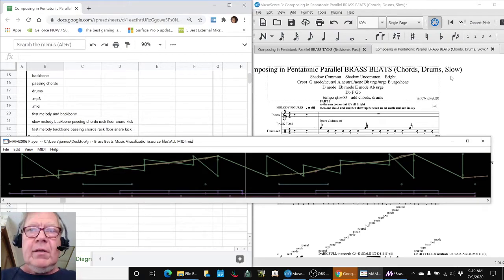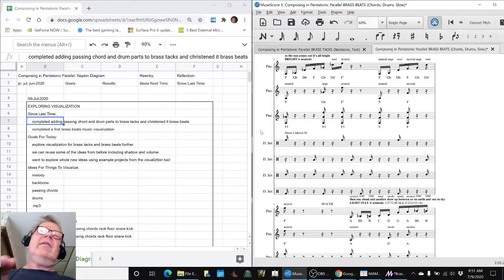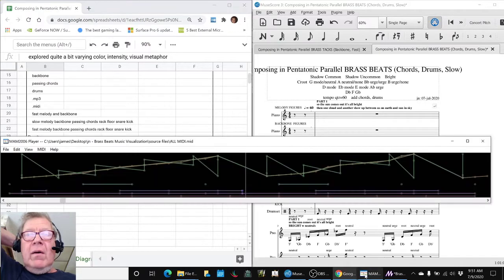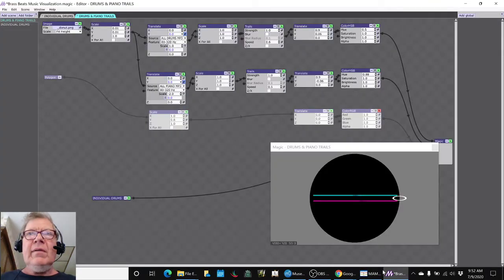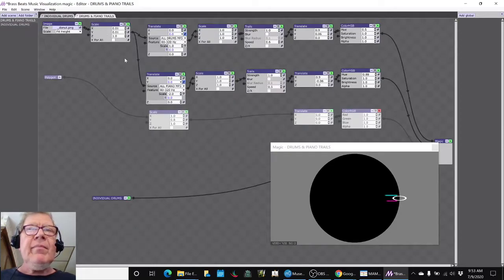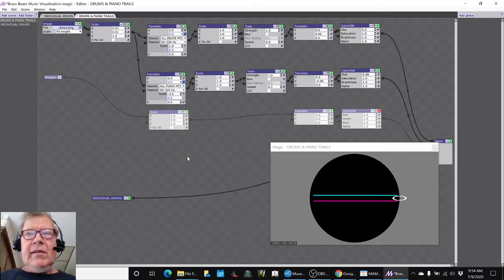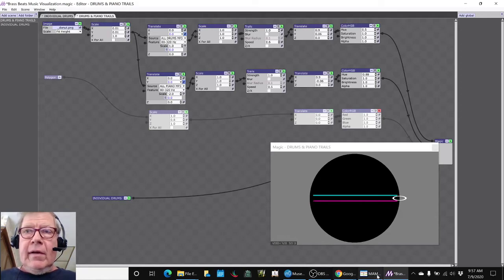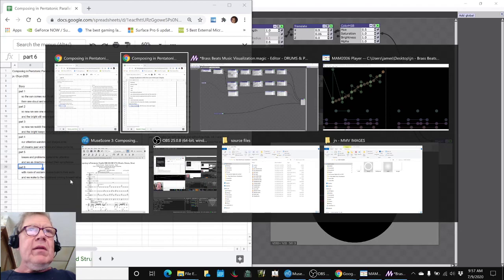Composing in Pentatonic Parallel Part 16 EXPLORING VISUALIZATION Stream Highlight 09 Jul 2020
passing chord and drum parts have been added and a new visualization is completed